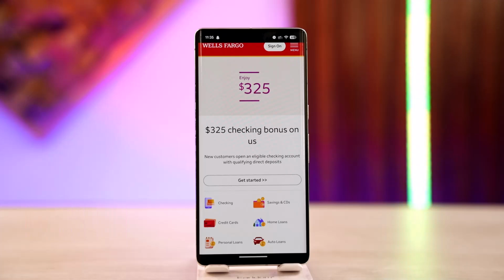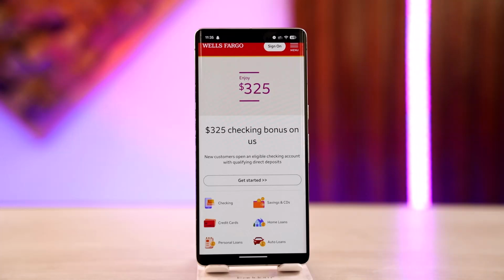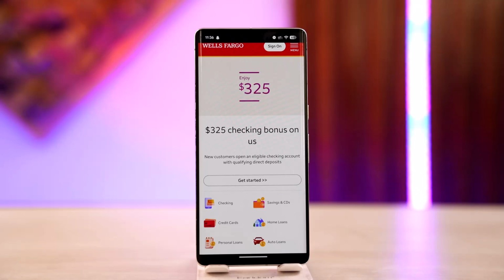How to Set Up Save the Change on Wells Fargo !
This video provides a guide on how to set up the "Save the Change" feature for your Wells Fargo account, which automatically rounds up debit card purchases and transfers the difference to savings.

The tutorial begins by explaining that Wells Fargo's "Save the Change" feature automatically rounds up your debit card purchases to the nearest dollar and transfers the difference to a savings account. To set this up, log into your Wells Fargo online banking account. Navigate to your checking account and look for the "Way to Save" or "Save the Change" option. Set up transfers to either a new or existing "Way to Save" savings account. Once enabled, any transaction made with your linked debit card—including purchases and bill payments made through online banking—will qualify for the round-up transfer. The differences will automatically move to your savings account, helping you save money effortlessly.

Timestamps:
0:00 - Introduction
0:17 - Logging into Wells Fargo
0:24 - Accessing Checking Account
0:40 - Setting Up Way to Save/Save the Change
0:52 - Qualifying Transactions
0:59 - Conclusion